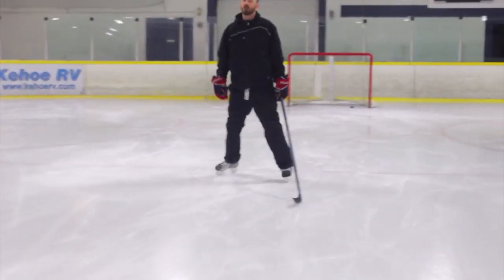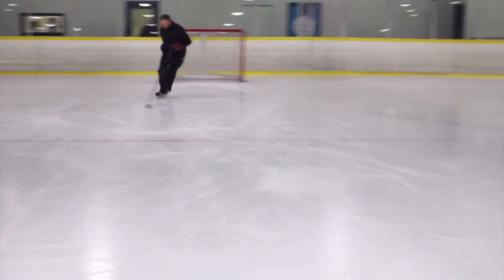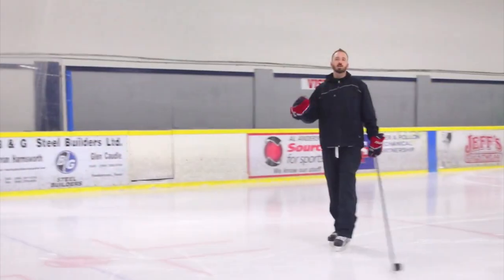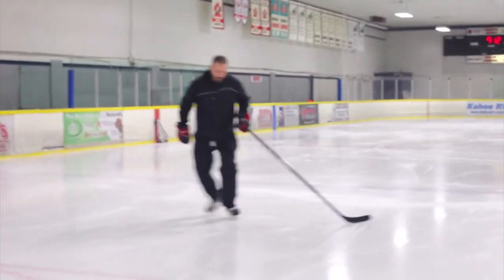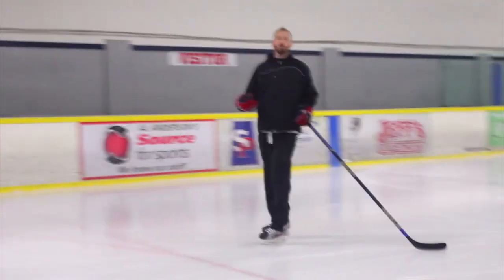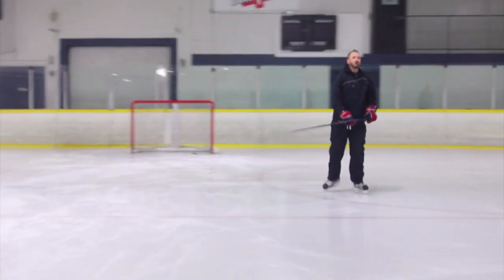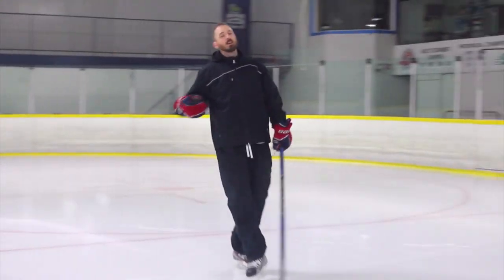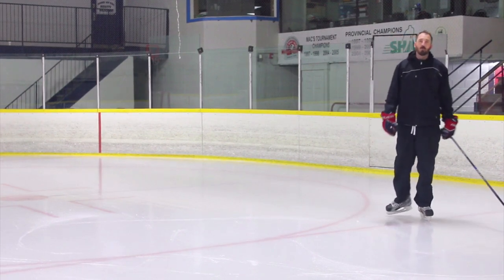BACKWARDS CROSSOVERS FOR HOCKEY PLAYERS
**If you liked this video and would like to see more of what I offer ,  then come check out our FREE Online Training Course over at:

In this video I show you guys a few simple drills that you can do to help you generate more power in both your crossover push and crossunder push. And start to improve that speed going backwards.